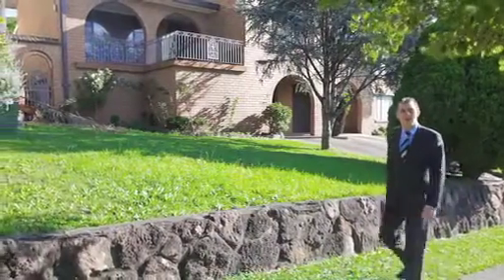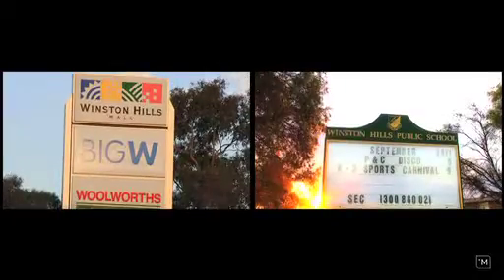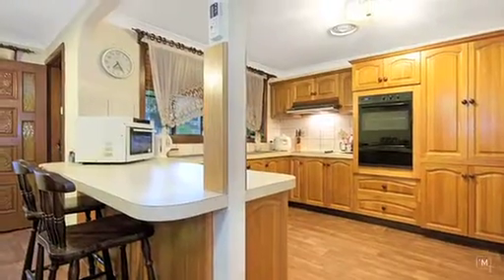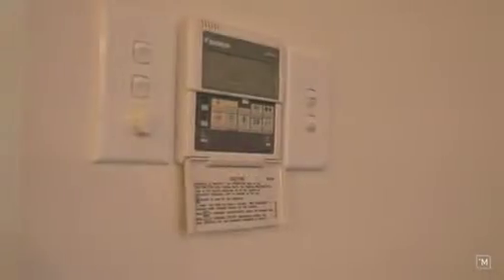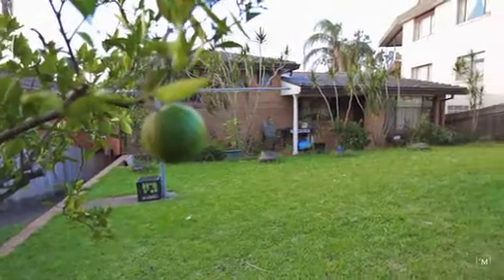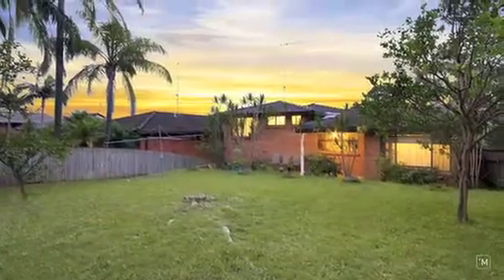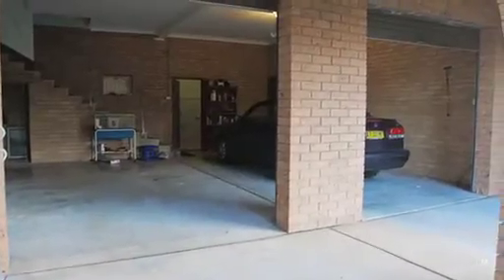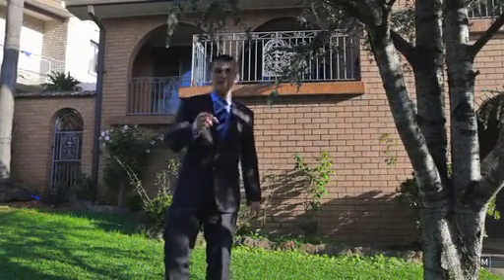Video walkthrough 237 Caroline Chisholm Drive, Winston Hills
Have you heard the word "potential" used for property? Forget what you have heard and have a look at this! This home will appeal to a variety of buyers and combines a convenient location with the benefit of potential dual income or In law accommodation. Perfect for the first home buyer looking to break into the market and easy on the budget offering a great return for the discerning Investor. Features include:

- Three large bedrooms upstairs with ensuite to main
- Two bedrooms with built ins and balcony access
- Massive rumpus or potential fourth bedroom downstairs
- Modern kitchen with adjoining meals area
- Large lounge room
- Three bathrooms
- Reverse cycle ducted air conditioning
- Enormous double garage with ample storage space
- Low maintenance landscaped gardens on 560m2 block

With a prime location and easy access to shops, schools and transport, this home, with a bit of creativity and imagination, represents wall to wall value and will suit any buyer with an eye for value and an understanding of potential. With clear instructions to SELL, make sure you call Jamie Benjamin on 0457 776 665 or Andrew Drane 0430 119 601 for further details on this marvellous opportunity.